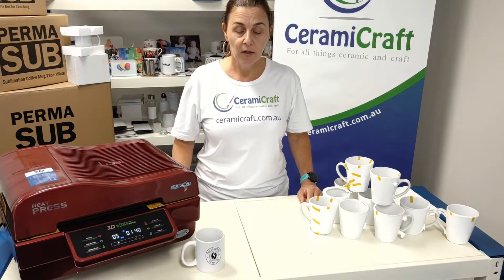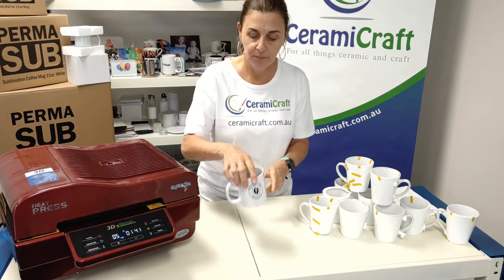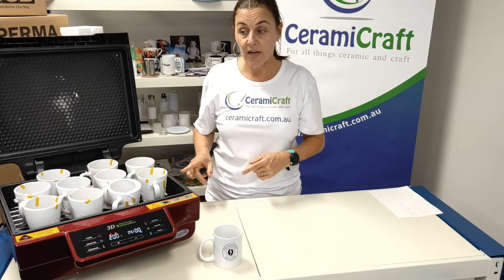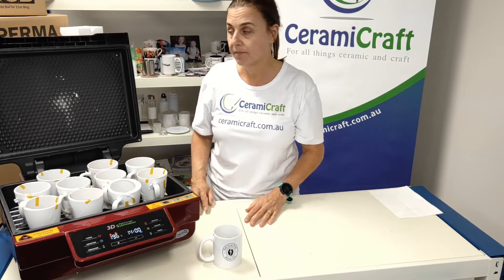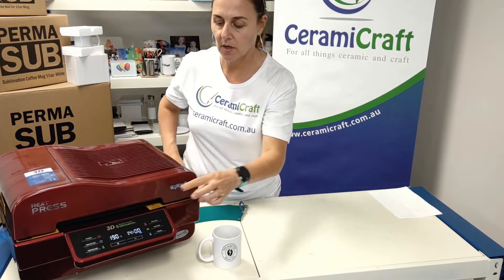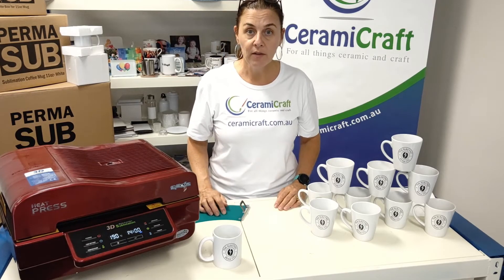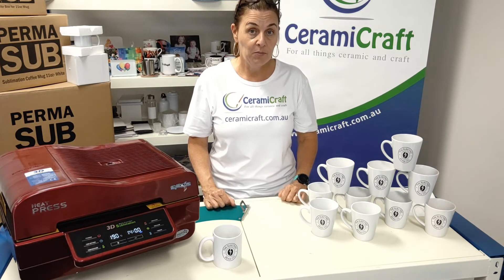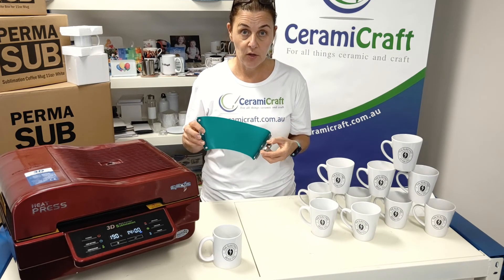Part 2 How to press multiple conical mugs | pressing and results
In part two of this 'How to' video, Brenda demonstrates how to press a batch of conical sublimation ceramic latte mugs simultaneously using the 3D Vacuum Heat Press, and reveals the final results.

Included in the video are recommendations for times and temperatures used to sublimate a batch of 12oz Sublimation Ceramic Conical Latte Mugs, however not all heat presses are the same and these settings may differ between heat presses.